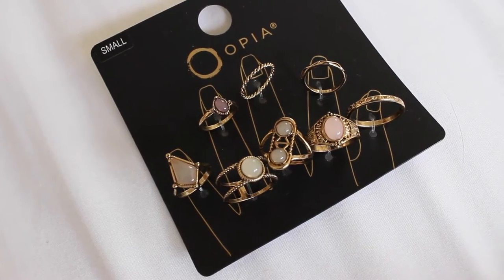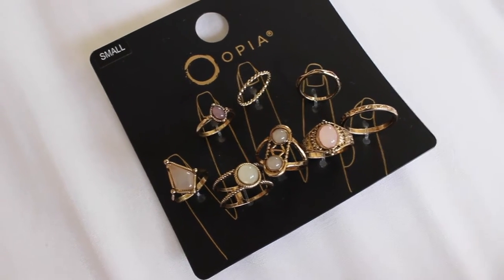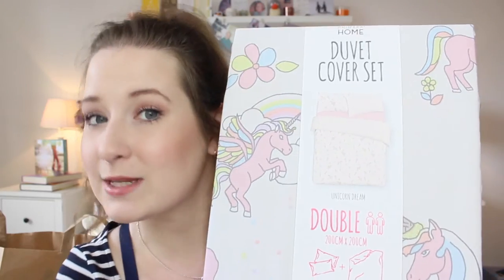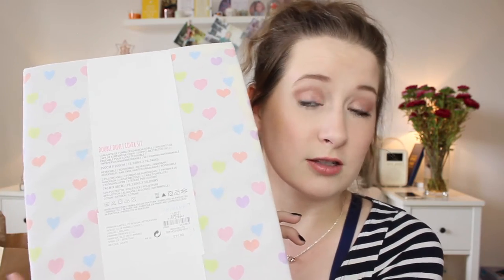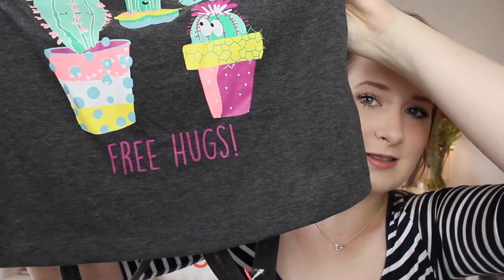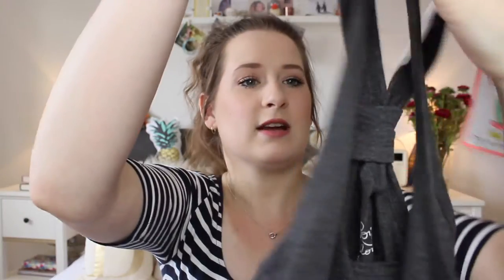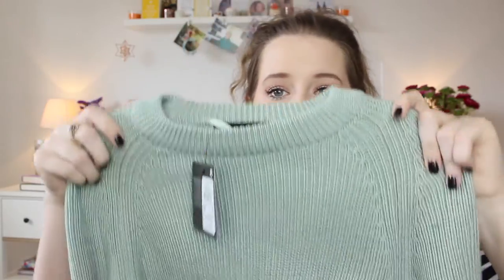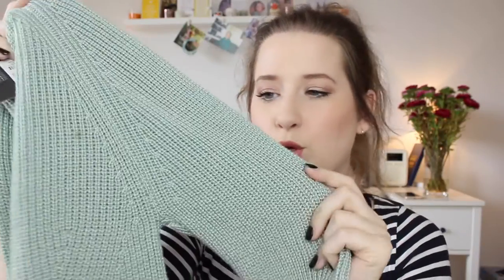Primark Haul! || PollyPocketBeauty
I don't go into Primark very often but then I do I get very excited! :) Here are the things I picked up the last 2 times I popped in. :)